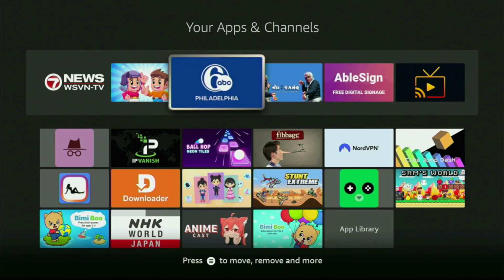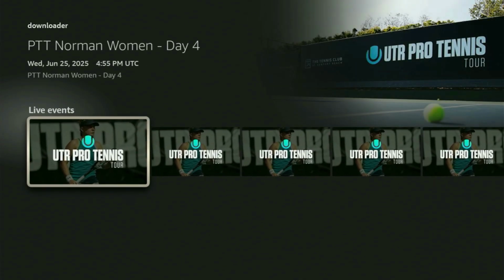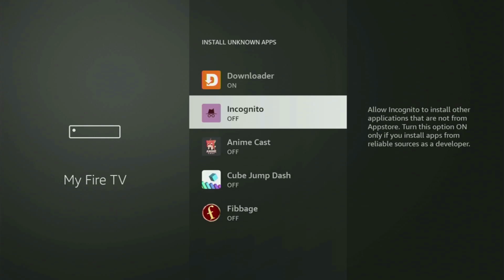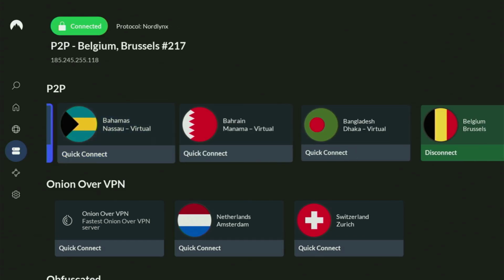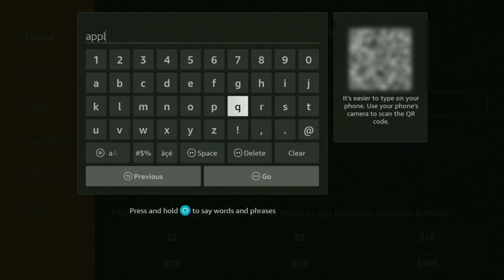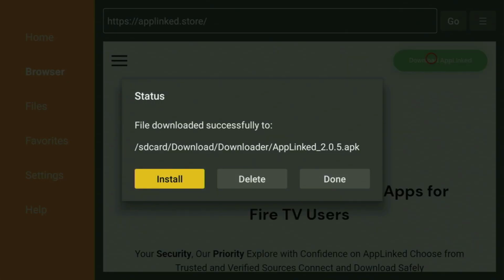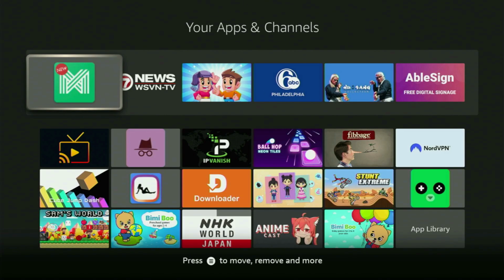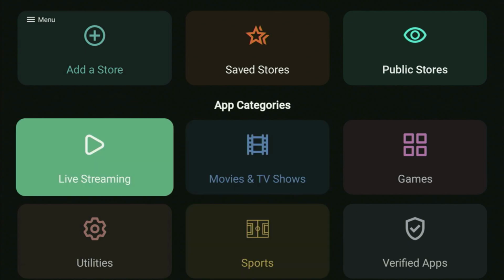The ONLY CODE You'll Need to JAILBREAK Firestick (in 2025)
Looking to jailbreak your Firestick in 2025? Follow my guide to fully load your Amazon Firestick in 2025. That's a complete guide on how you can jailbreak any Amazon Firestick device.